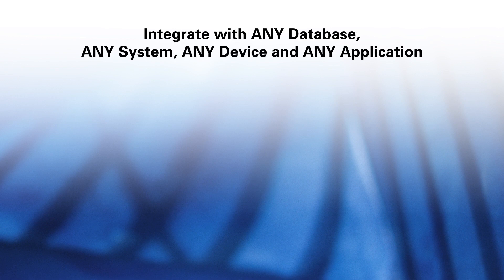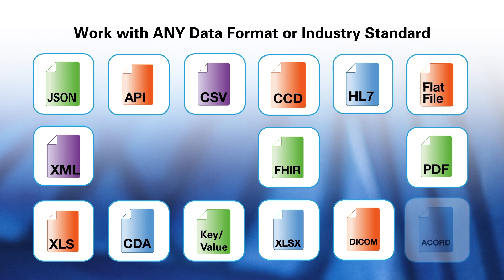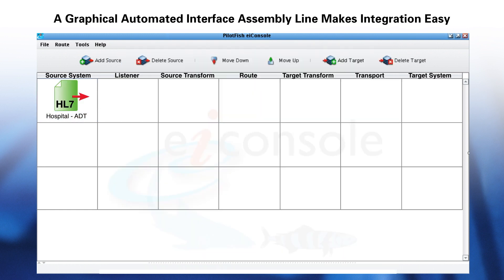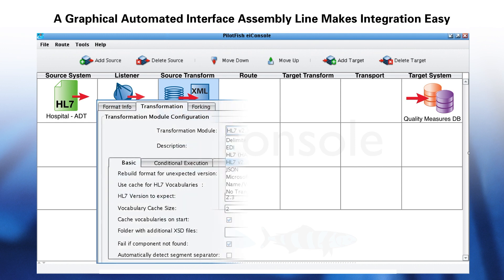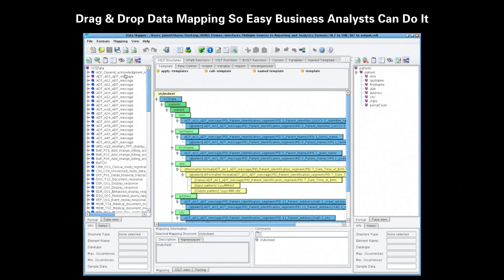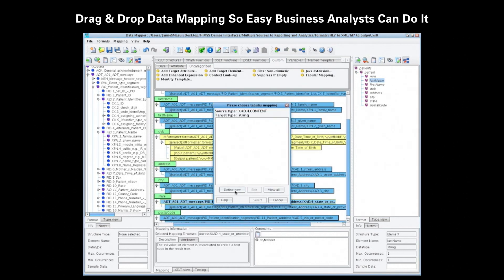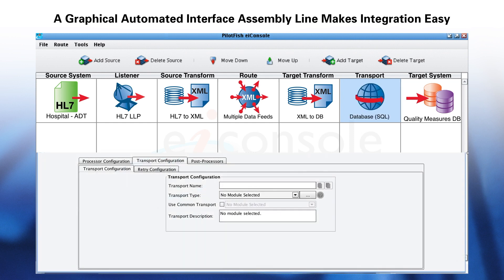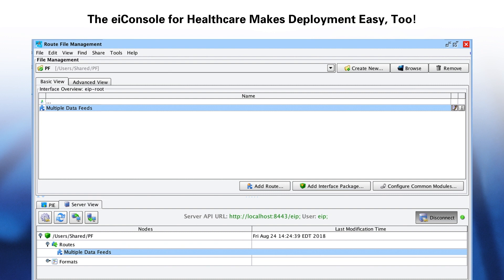Only Healthcare Interface Engine You Will Ever Need by PilotFish - HL7, X12, FHIR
Interface Engine that allows you to graphically configure, map & test using any data format or connectivity. (Free 90-Day Trial)

PilotFish provides its customers with the freedom to connect and exchange data with disparate systems, applications, databases, devices, and equipment – everywhere.

PilotFish also provides the freedom and cost advantages of being an operating system, platform, and database agnostic. And offers the flexibility to be deployed onsite or in the cloud.

PilotFish also provides the freedom to use any operating system and platform and is database agnostic. Our software can be deployed onsite or in the cloud.

PilotFish software has been designed to support handling the nuances of any industry’s information exchange and with it the semantics of its data and standards. PilotFish offers comprehensive support specifically for HL7 messages, all versions including HL7 2.x, HL7 3.x, FHIR, and X12 EDI Transactions. Specifically, for these standards PilotFish offers features and capabilities that make users far more productive and interfaces much easier to implement and maintain.

PilotFish provides out-of-the-box support for virtually every other data format you might encounter, too. You can accept data as Excel spreadsheets, PDFs, Word documents, email attachments, JSON, flat files, CSVs and much more. Users can Parse any format from any source, too, including APIs, XML, web services, cloud applications, portals, and others.

When it comes to connecting to systems, PilotFish provides dozens of built-in connectors. If you need support for a connectivity protocol that is not included, users can add it using our Open API or .Net bridge.

The PilotFish eiConsole is the Integrated Development Environment here interfaces are configured following a graphical automated interface Assembly Line. No coding or scripting is required. With this unique approach, PilotFish has revolutionized how data integration is done. They have made it so easy that non-developers and business analysts can now do up to 80-90% of interface development and management.